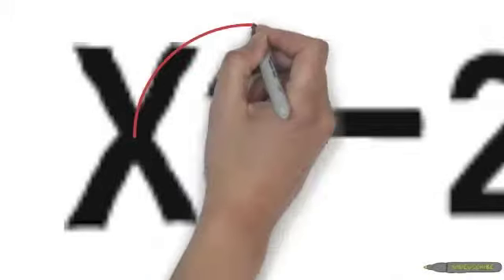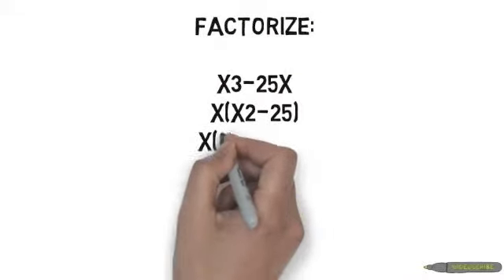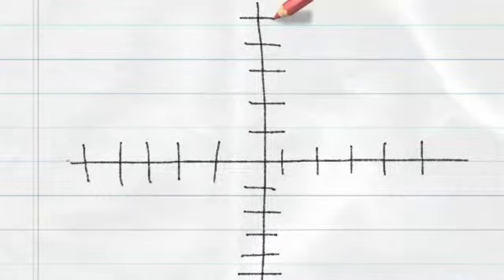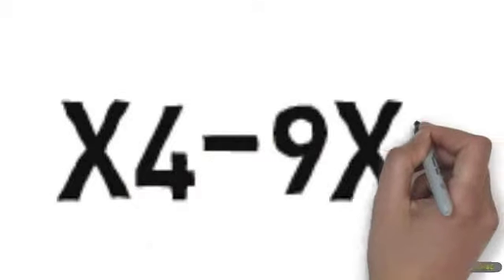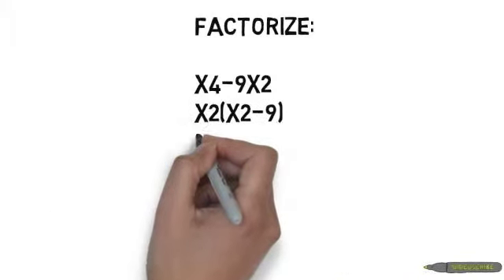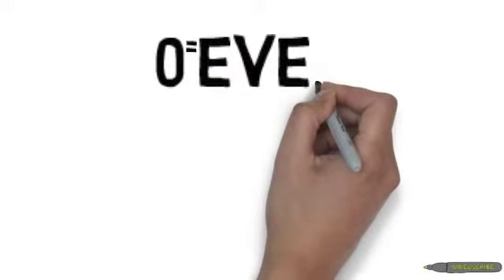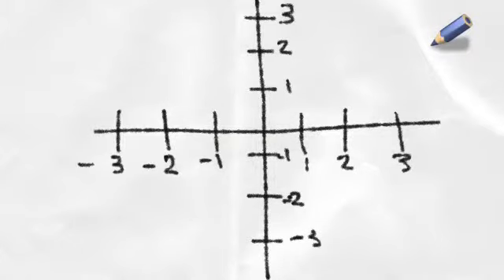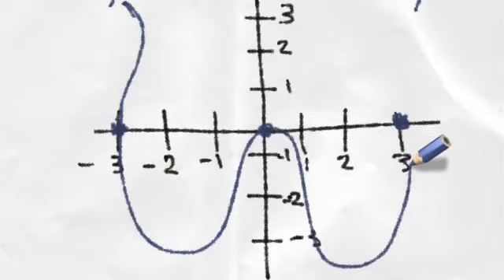How to graph a polynomial?